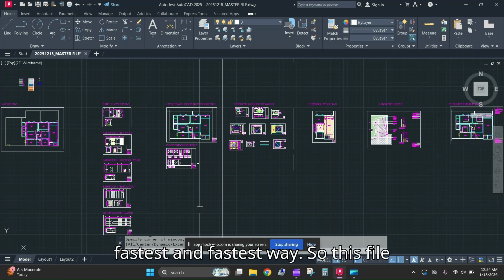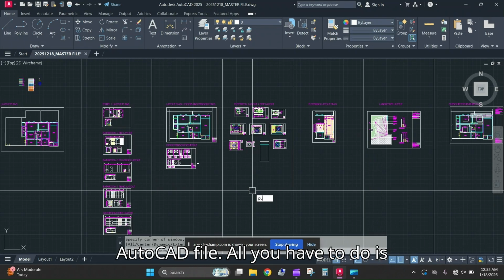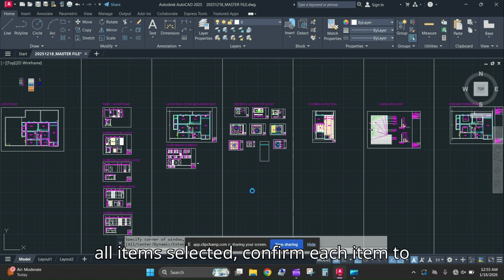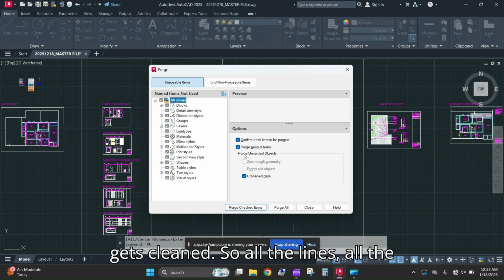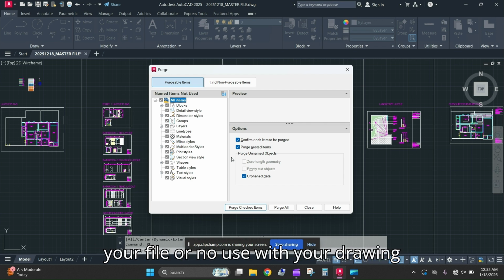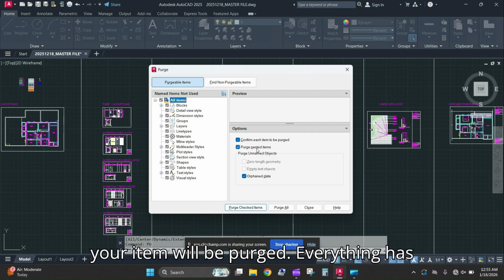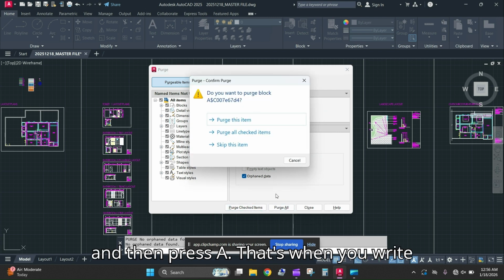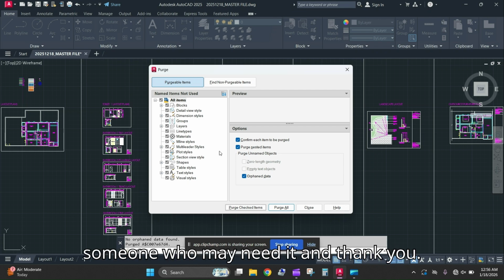Fastest way to clean an autocad file !!